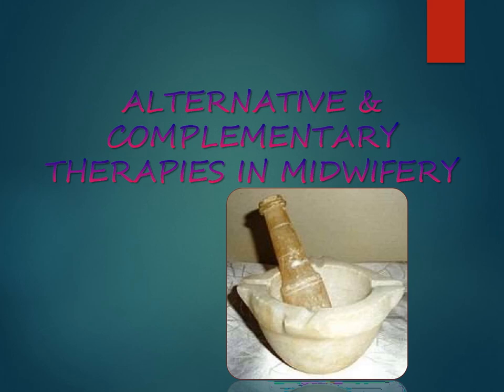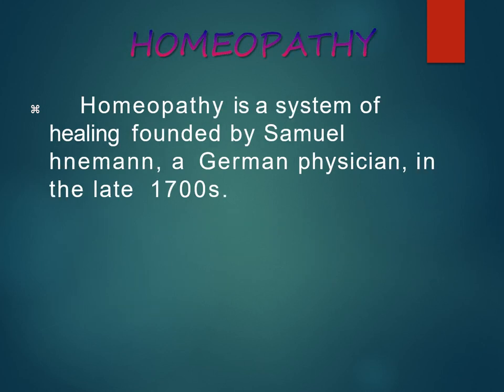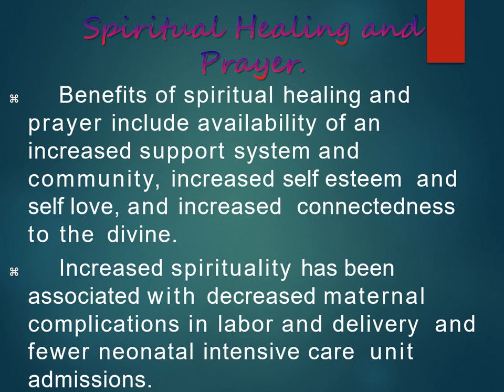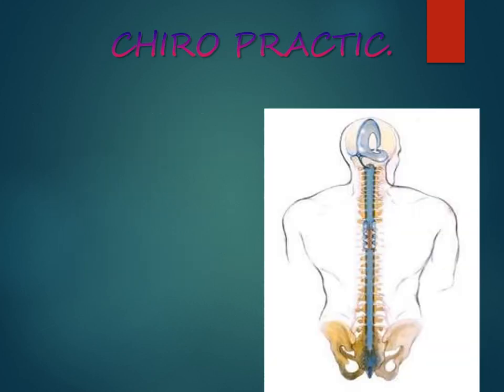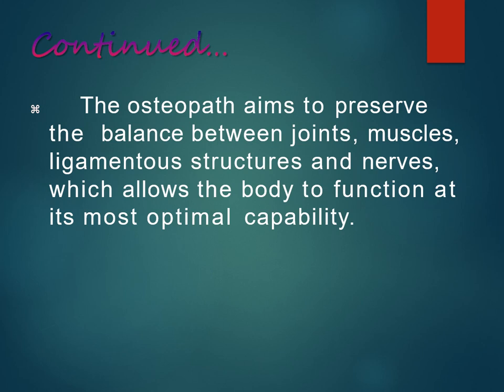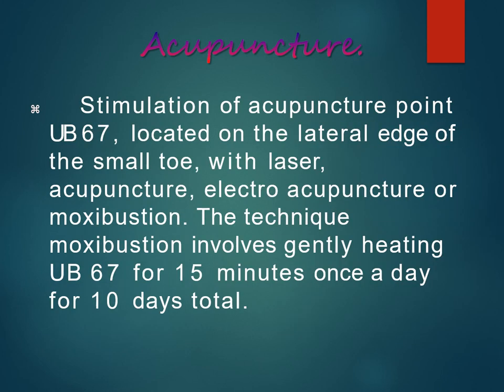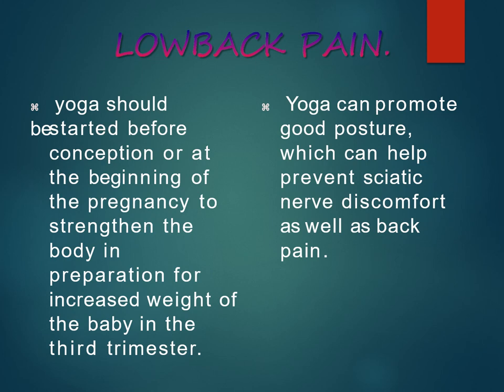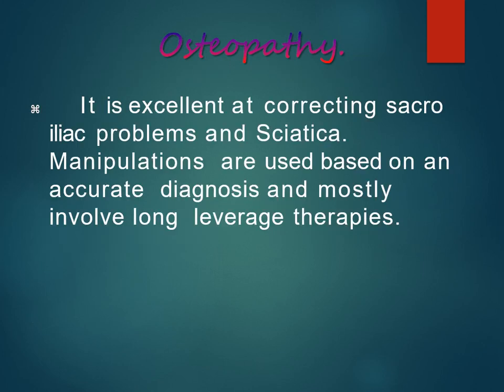Complementary therapies in obstetric practice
Dr.kavitha